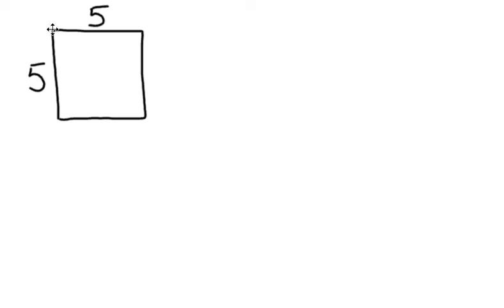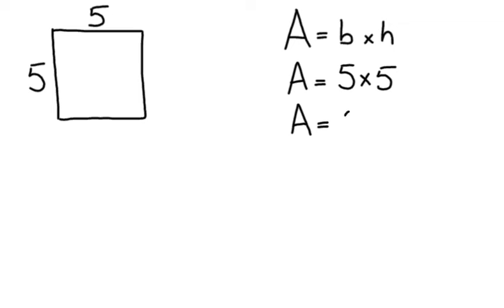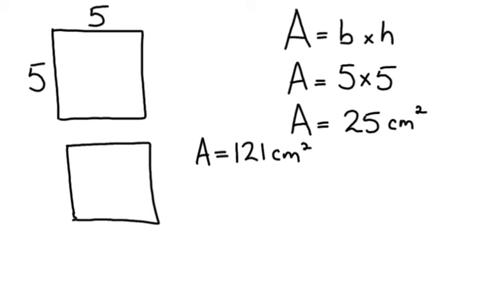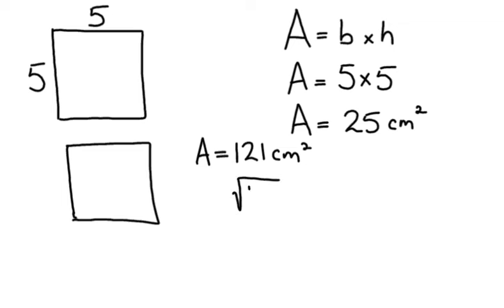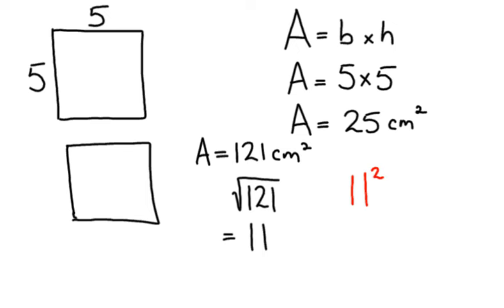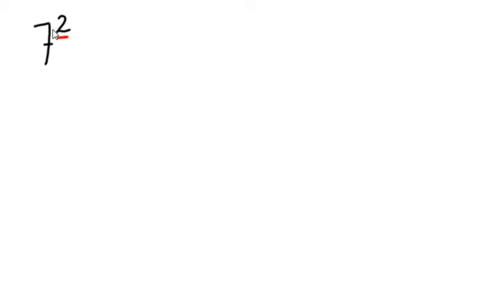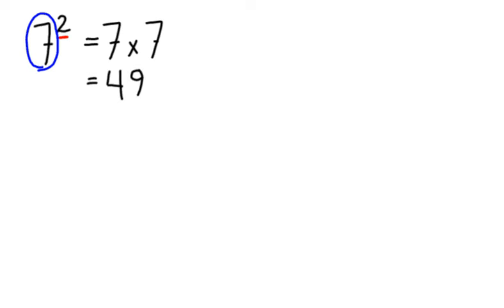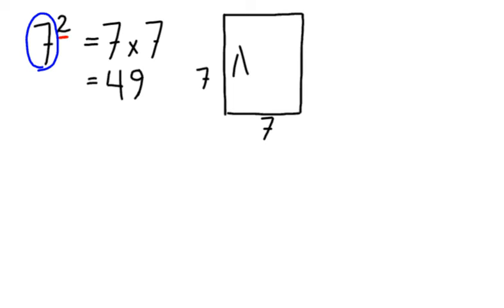Squares and Square Roots